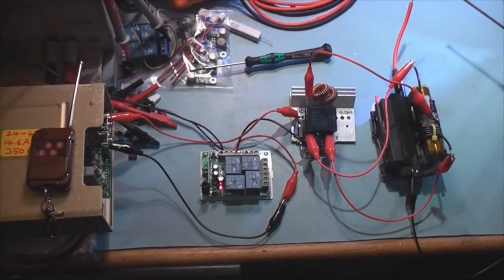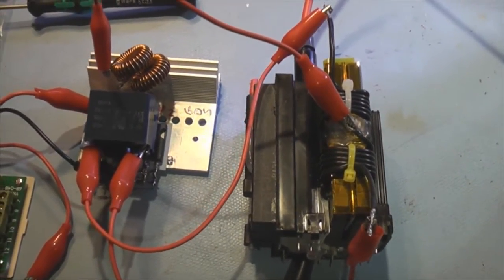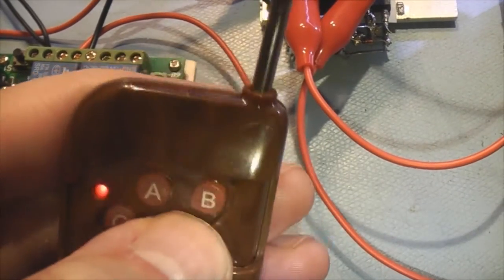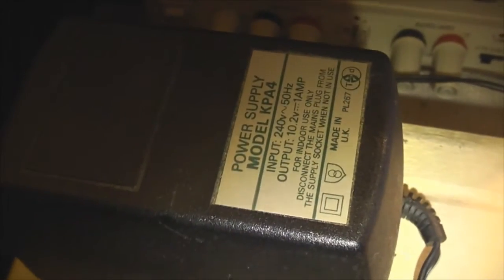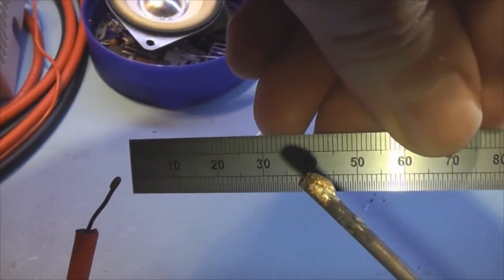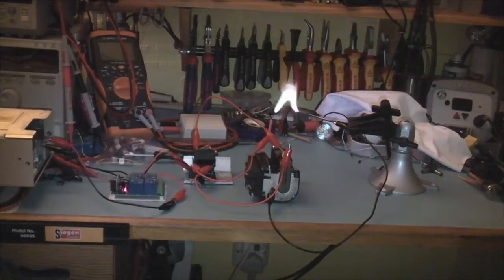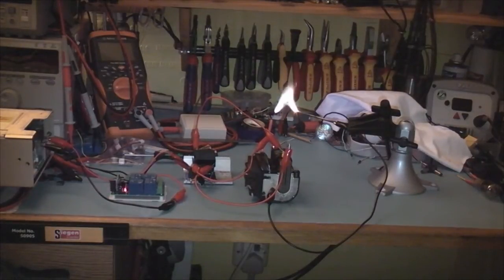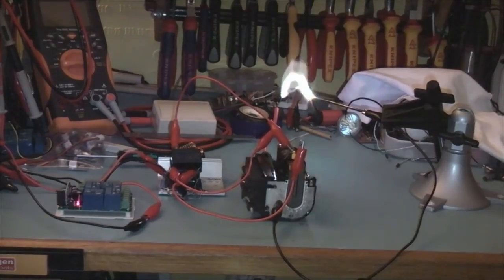RC ZVS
Thought I'd set up my ZVS driver today via a remote switch I recently bought from eBay.. This little device would come in handy for perhaps testing something that perhaps you didn't want to strand too close to on initial switch on. Works a treat too :)